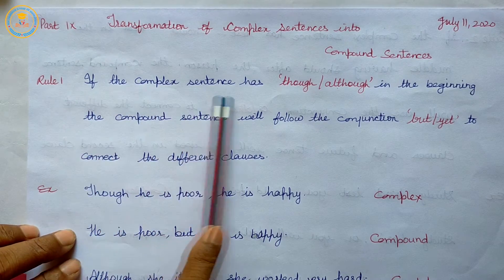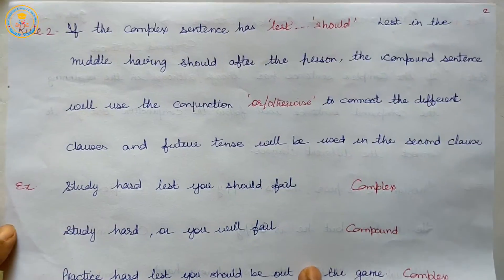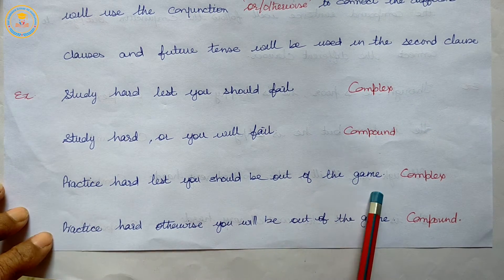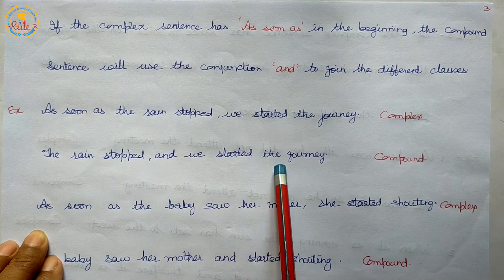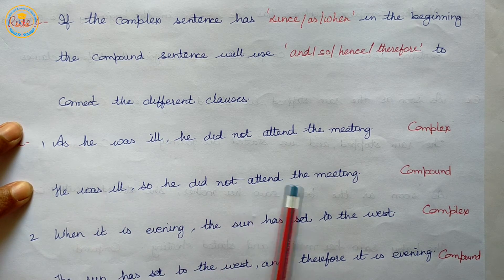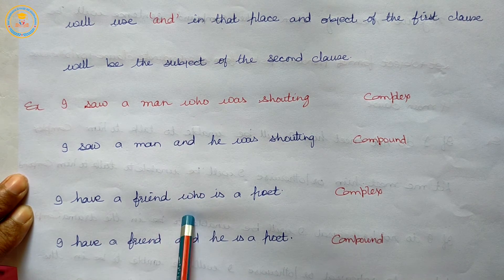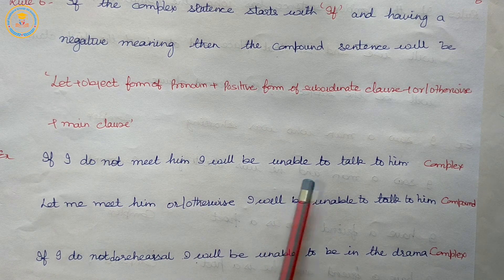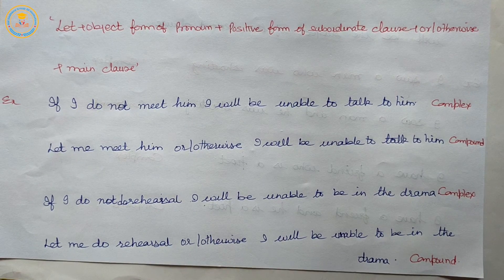11July ||Topic - Transformation of sentence Part-9 ||Class- 9 to12|| English Grammar||Bal Sadhana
Time Table -
Class X. XII
9:00am = Mathematics. Mathematics/Biology
9:30am = SST. Physics
10:00am = English Grammar. English Grammar
10:30am = Science. Chemistry